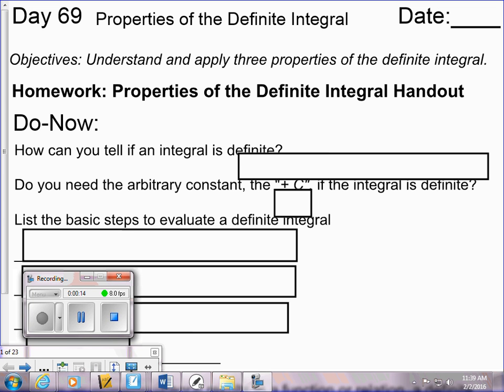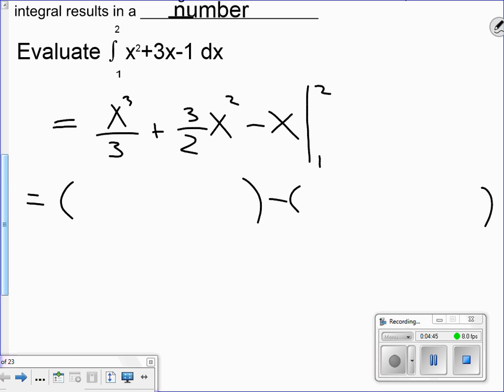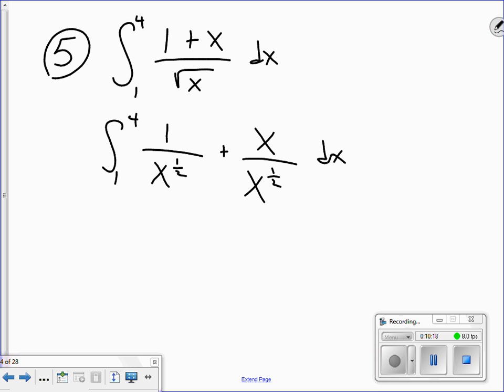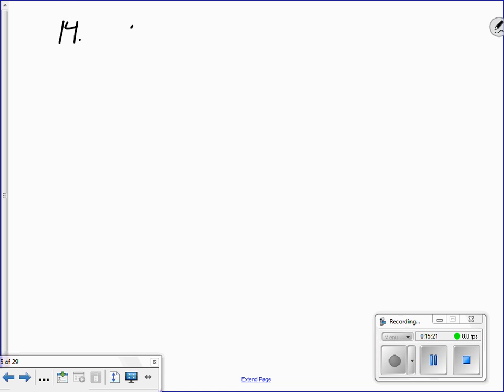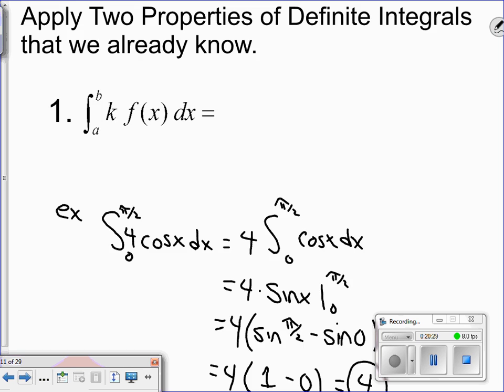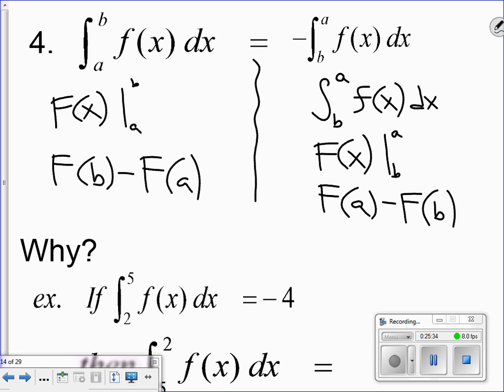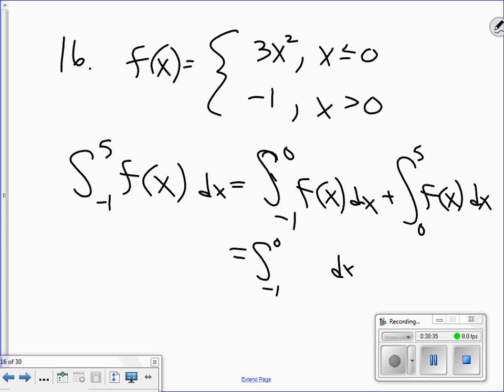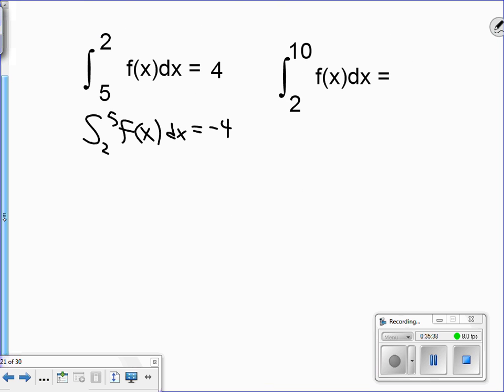Day 69 Properties of the Definite Integral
Today we went over 5 properties of the definite integral. The first two were old but the last three were new and FUN!